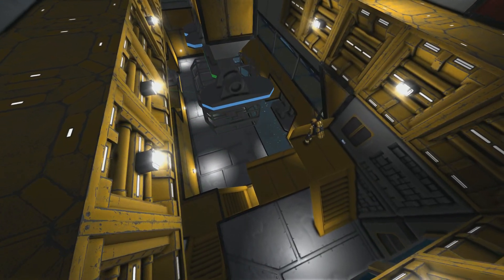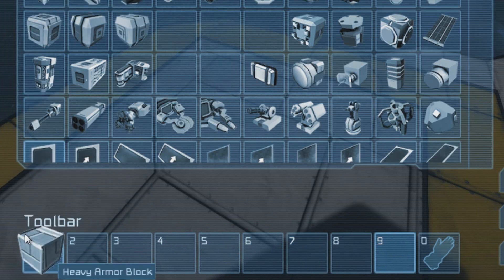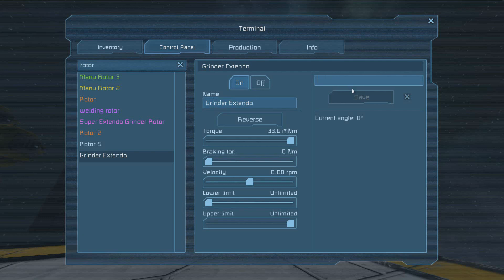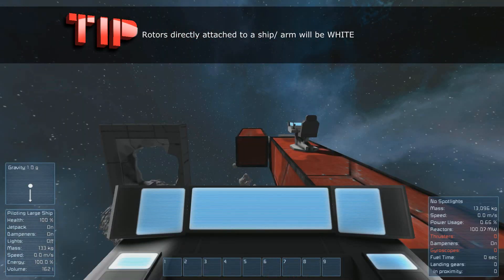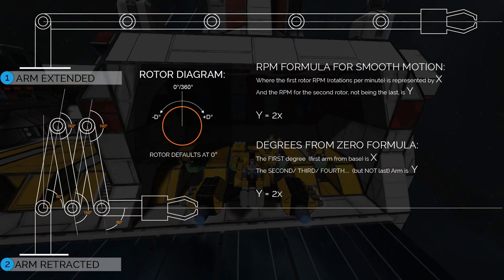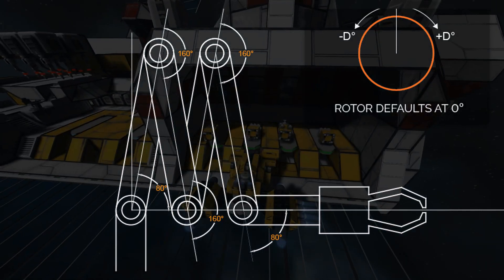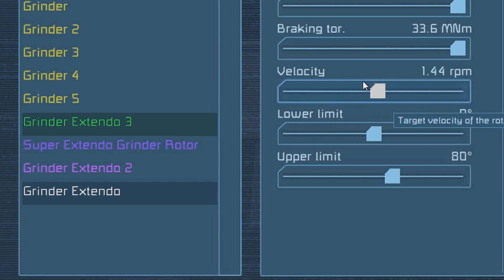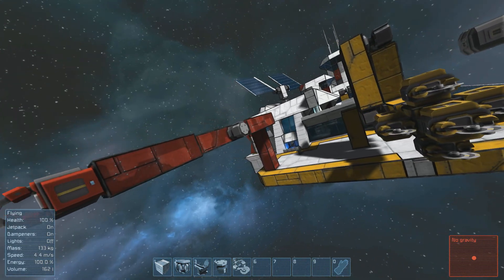How to make an Extendable Arm [Space Engineers]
In this tutorial, I explain in detail how to create your own free-standing extendable arm in Space Engineers, using simple easy-to-follow formulas and a walk-through style of explanation.  This tutorial requires only basic knowledge of Space Engineers and mathematics.

Song by Uppermost